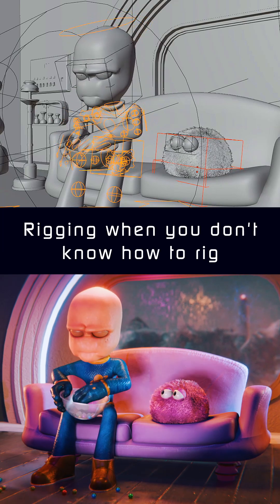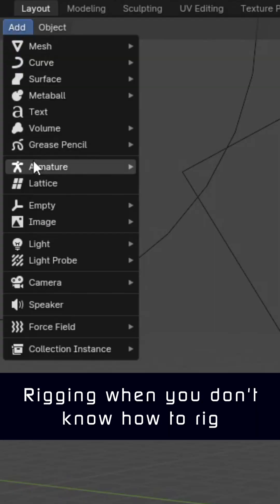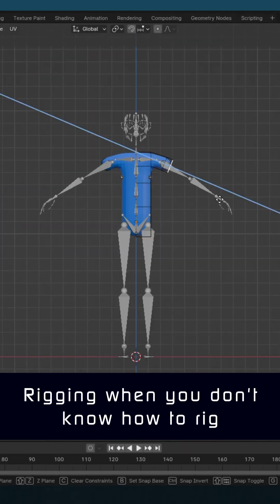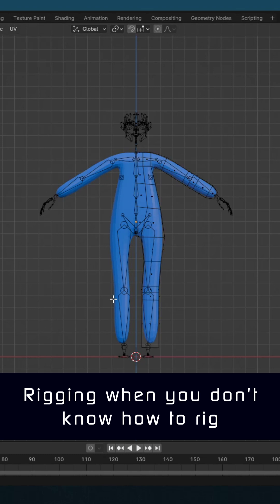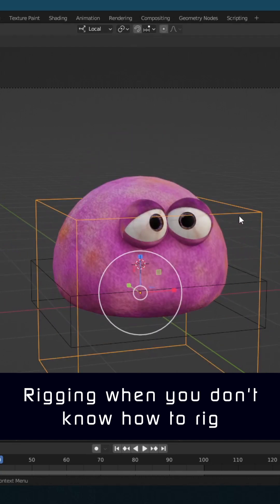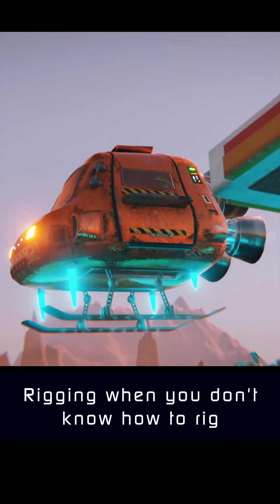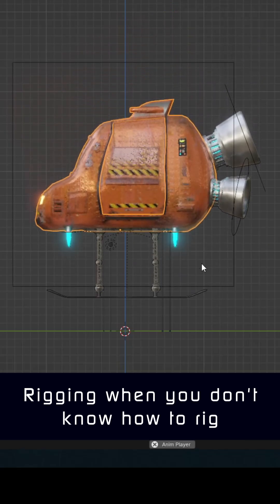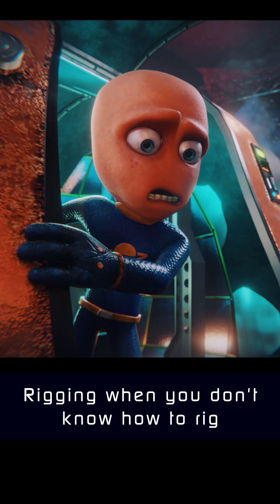Rigging in Blender With ZERO Rigging Knowledge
People keep asking me how I rig my characters. I really don't know what I'm doing here, but I thought I would show you my workings out to prove that you don't have to be an expert at this stuff to get results - Certainly not if you want to hurry up and make your own projects. You can be more professional down the line if that's your goal! Otherwise, go out and make cool stuff ASAP.